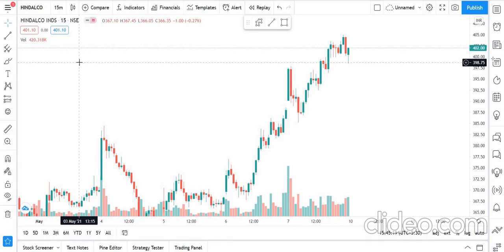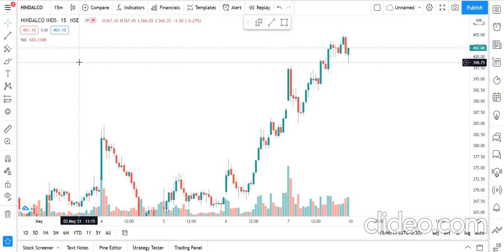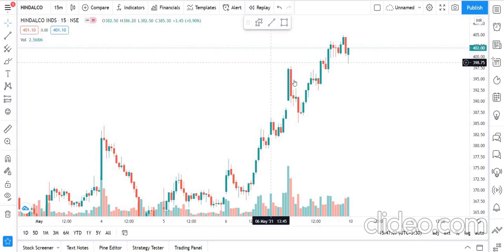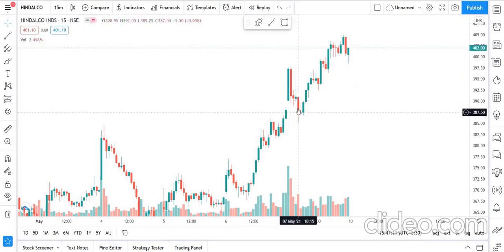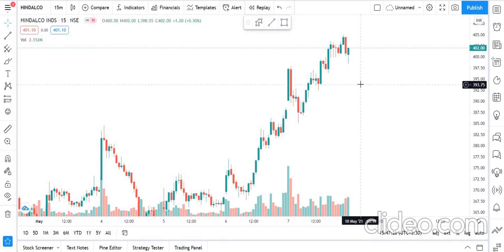what is best time to trade in intraday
must watch for beginners

🔥DAILY FREE INTRADAY LIVE CALLS EQUITY CASH/FUT AND NIFTY/BANK CRYPTO  🔥

FREE Intraday live calls 👆👆
educational purpose only...
F&O trading is subject to market risk

Note:-we are not sebi registered adviosr

to open trading/demat acccount click on our arexecutioncandletricks  below referal link

❤💞Or TELEGRAM CHANNEL Name:- ✅" Arexecutioncandletricks✅

To trade in crypto open binance account

Open account throw wazirx

Open binance future account